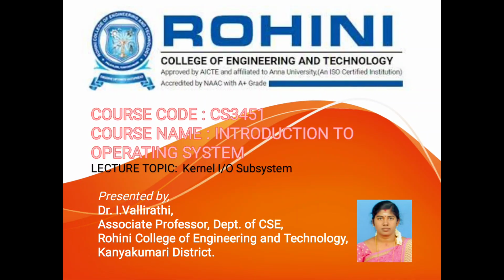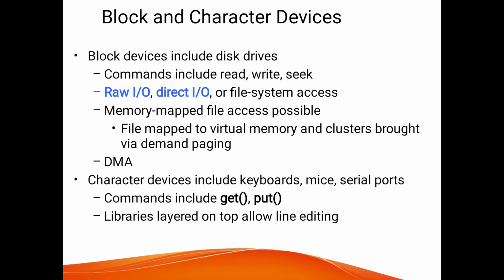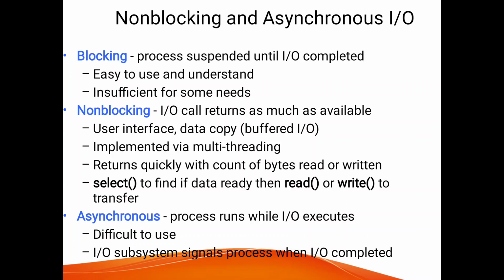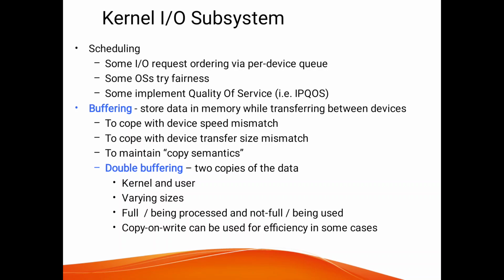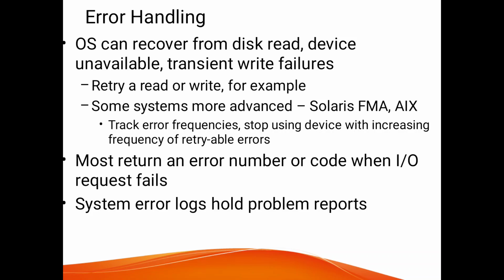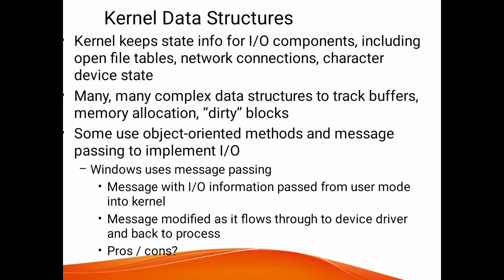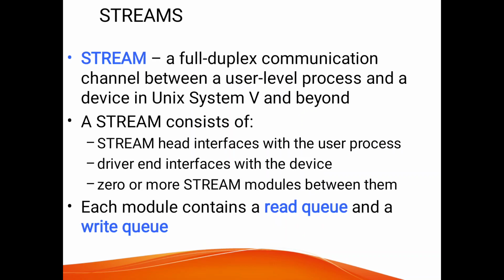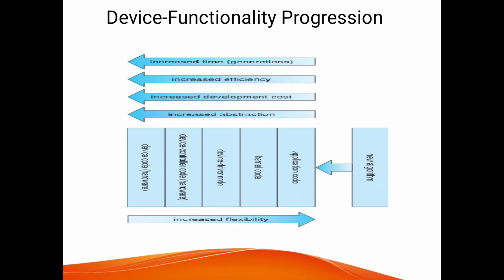Kernal I/O subsystem